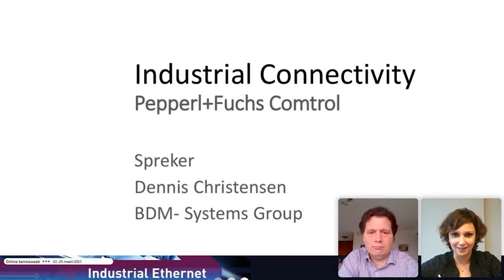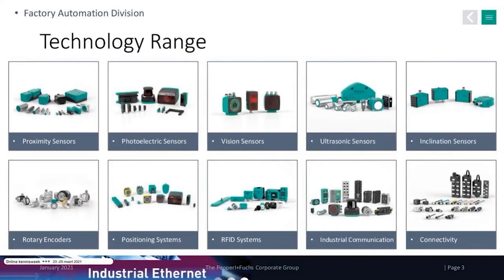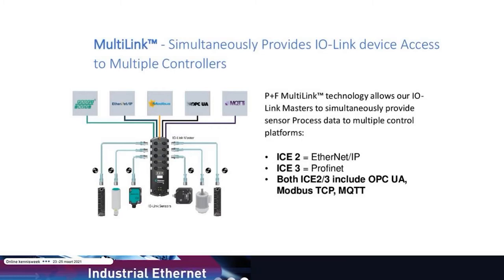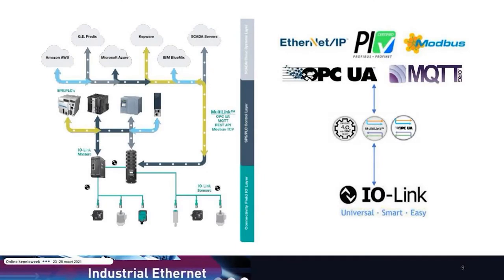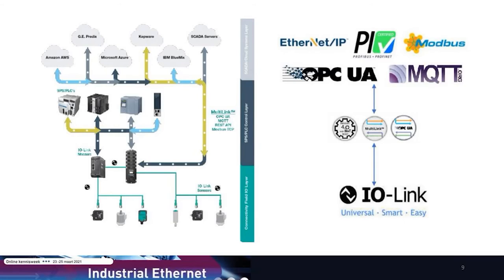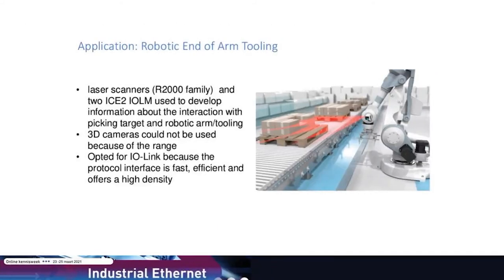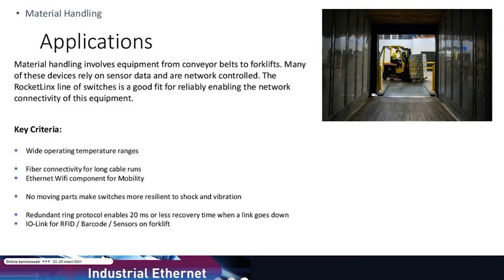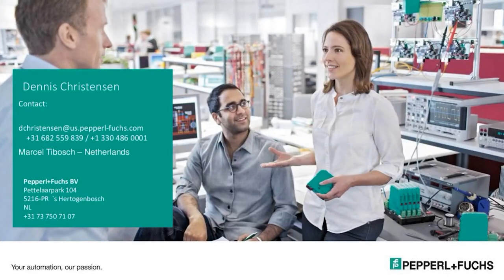Webinar by Dennis Christensen, Pepperl+Fuchs: Industrial Systems & Connectivity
From 23 to 25th of March 2021, FHI organises the Industrial Ethernet Online knowledge week in cooperation with various suppliers. These webinars are a great opportunity to get informed in this period about new developments, solutions and how to get the most out of Industrial Ethernet.

Today Dennis Christensen of Pepperl+Fuchs will tell you all about Industrial Systems & their Connectivity.